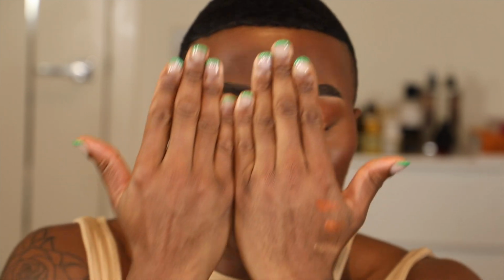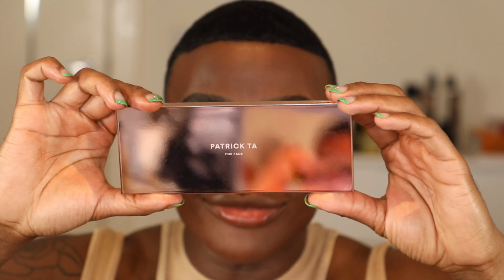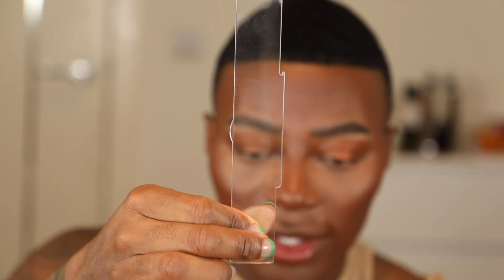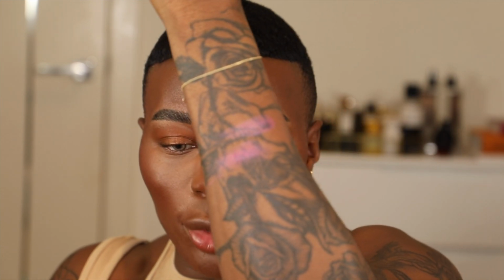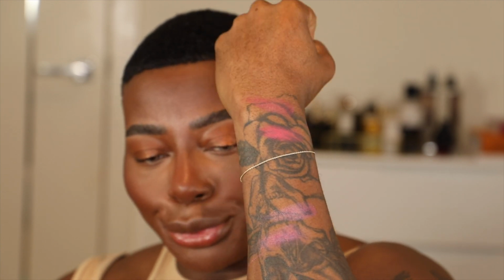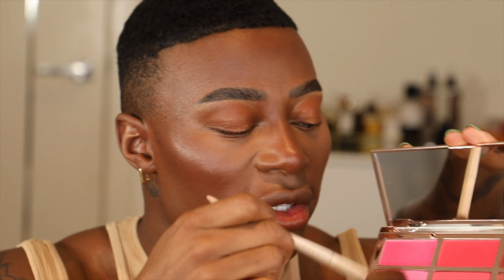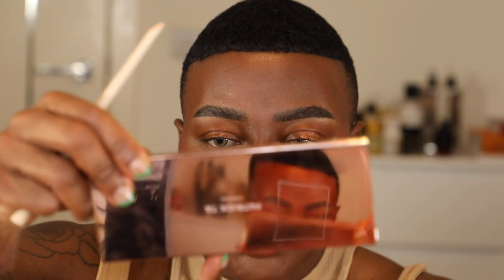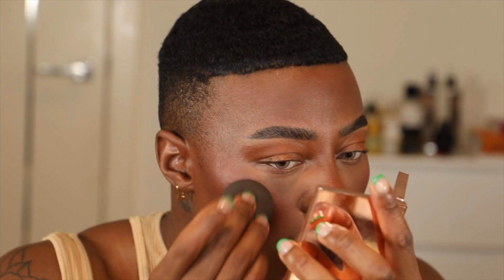NEW PATRICK TA MAJOR HEADLINES BLUSH PALETTE ON DARK SKIN | ThePlasticBoy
Hey Pla$tic’s!! TODAY!! We are back with another video!! We are testing the brand new Patrick Ta MAJOR HEADLINES BLUSH PALETTE

Products used
[US] Patrick Ta Major Headlines palette

ThePlasticBoy Favorites:
FACE
Favourite Foundations
Skin Type : Oily Combination
Lips and Brows!